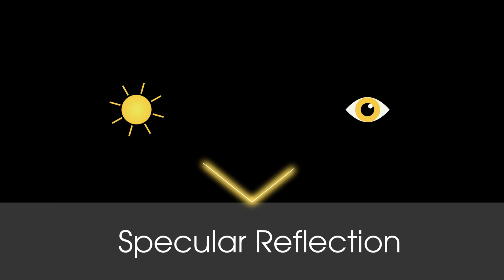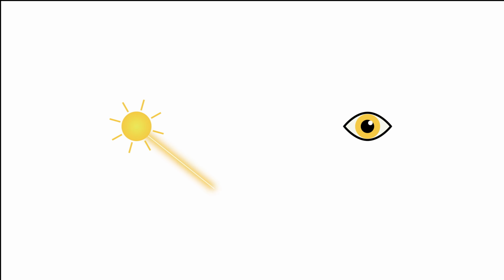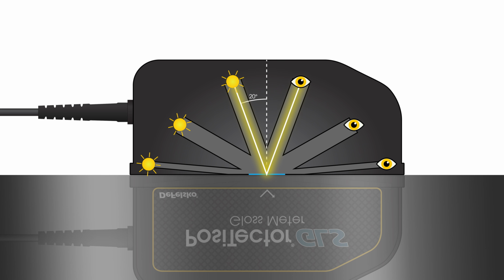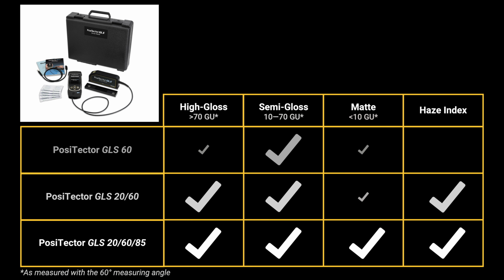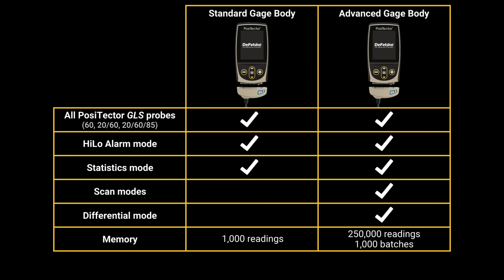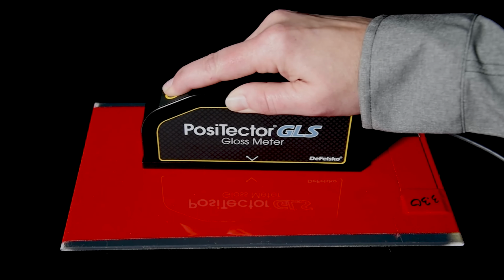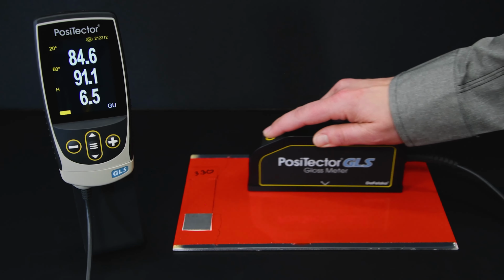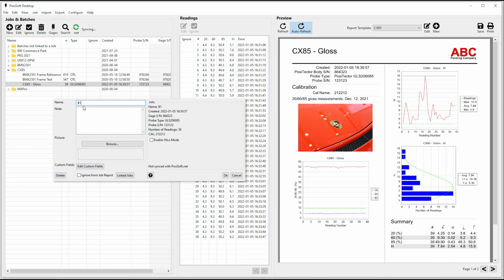Einfach & schnell Glanz messen: PosiTector GLS Glanzmessgerät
Extrem zuverlässige Glanzmessung mit der PosiTector GLS Sonde 20° / 60° / 85° für DeFelsko PosiTector Grundgeräte.

PosiTector GLS ist geeignet für Hochglanz- (über70 GU), Halbglanz- (10-70 GU) und matte Oberflächen (unter 10 GU).

Bitte auf der Seite ganz nach unten scrollen, dort finden Sie das Video-Transpkript.

NEW PosiTector GLS Gloss Meter
Portable gloss measurement for all surfaces finishes
Select from 3 probe models: GLS 60, GLS 20/60, and GLS 20/60/85.